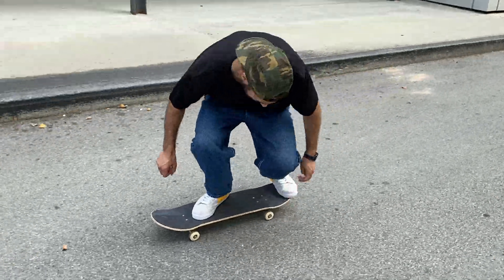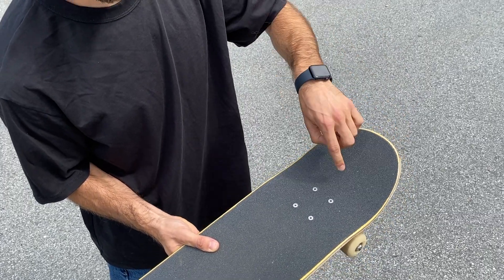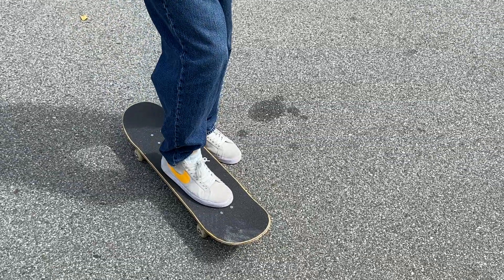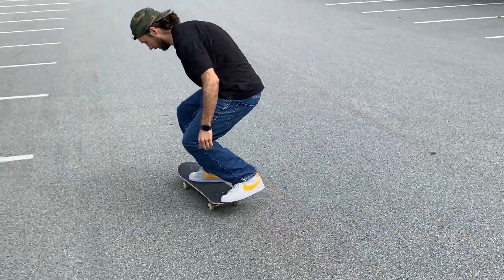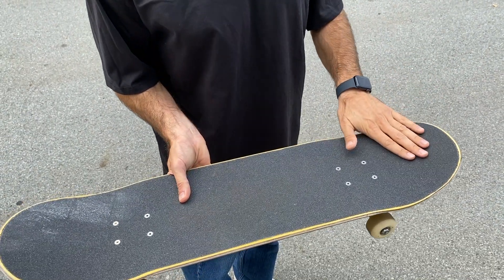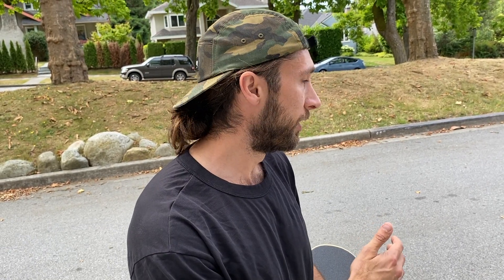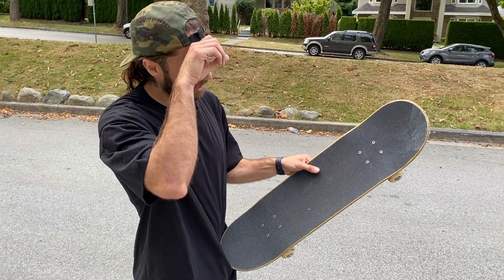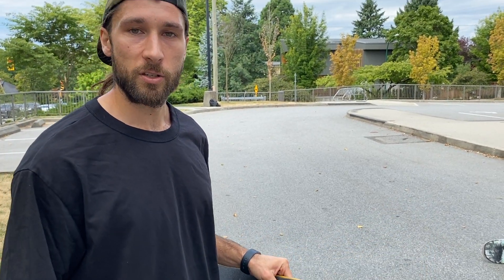How to Backside Flip: Like a Pro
Welcome to my thrilling skateboarding tutorial, where we'll guide you on how to master the iconic backside flip! If you've ever admired pro skaters flawlessly executing this timeless trick and wondered how it's done, then this video is a must-watch. Whether you're a beginner or an intermediate skater looking to add some flair to your moves, we've got you covered.

In this comprehensive guide, we break down the backside flip into simple, step-by-step instructions, ensuring you can progress smoothly and confidently to achieve this awesome maneuver. Our seasoned skateboarding instructor will walk you through the entire process, sharing essential tips, techniques, and common pitfalls to avoid.

What you'll learn in this video:

- Stance and foot placement: Discover the perfect positioning of your feet on the skateboard for optimal control and stability during the trick.
- Pop and scoop: Learn how to generate the right amount of pop and master the all-important scoop motion that gives the backside flip its characteristic spin.
- Body positioning: Understand how to position your body, shoulders, and arms to maintain balance and execute a seamless backside flip.
- Catch and land: Master the timing required to catch the board mid-air and execute a clean landing, ensuring a stylish and confident finish.
- Progression tips: Get valuable insights on how to progress from basic tricks to mastering the backside flip, so you can steadily improve your skills.

Remember, mastering the backside flip takes practice and dedication, but with the guidance provided in this tutorial, you'll be well on your way to becoming a more skilled and accomplished skateboarder.